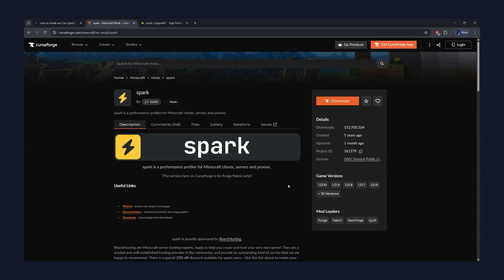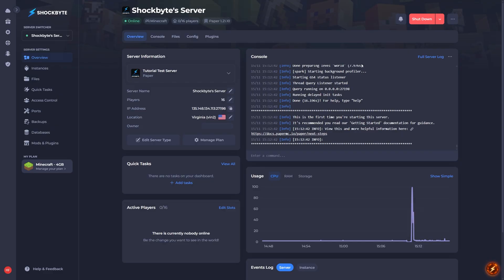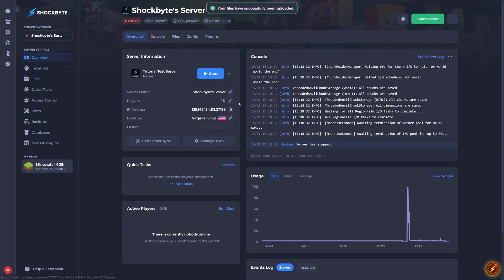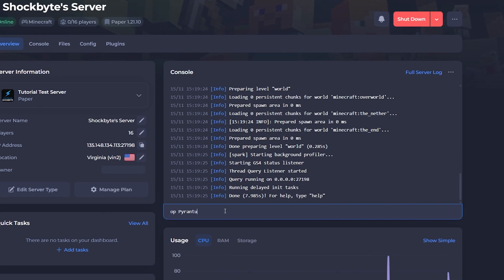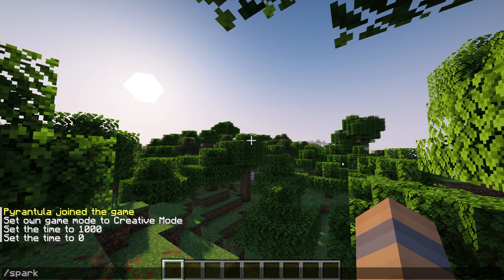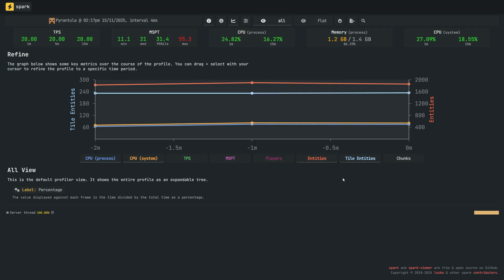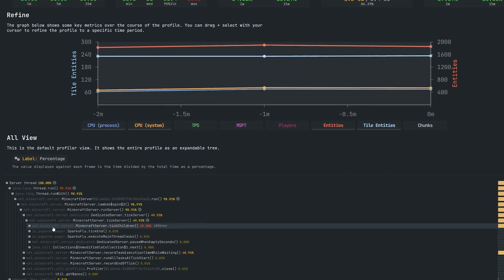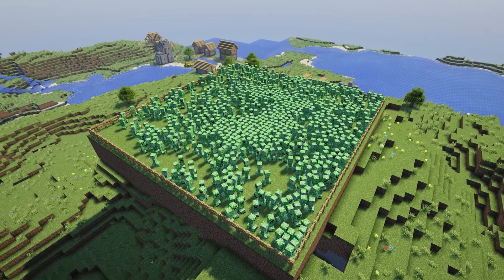How to Install and Use Spark on your Minecraft Server! (2025)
Spark is a performance profiling plugin/mod which provides you with a variety of tools which help when diagnosing performance and memory issues. In this guide we'll go over how to install and use the Spark plugin on your Minecraft Java server.